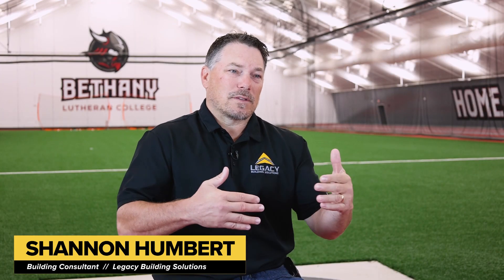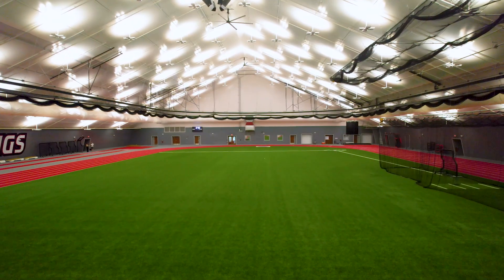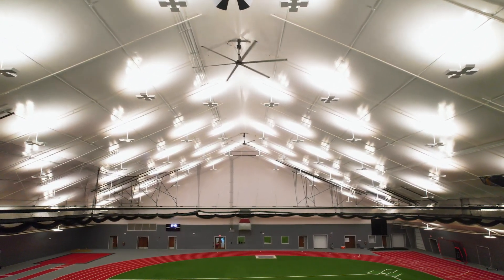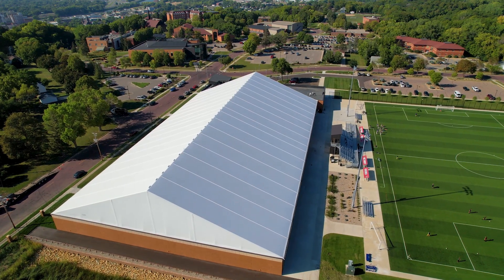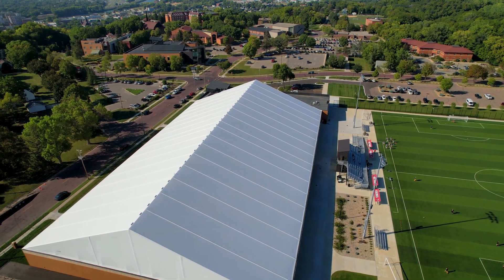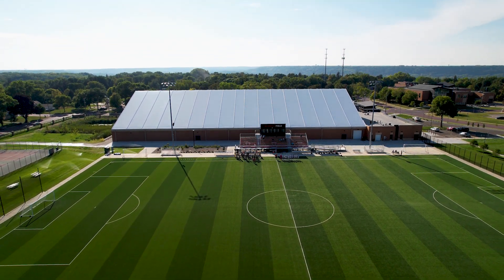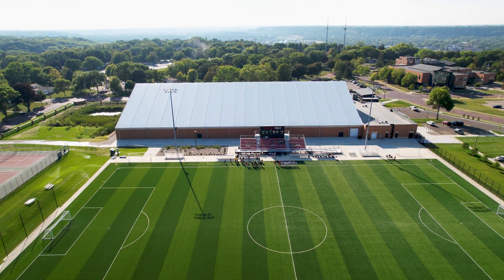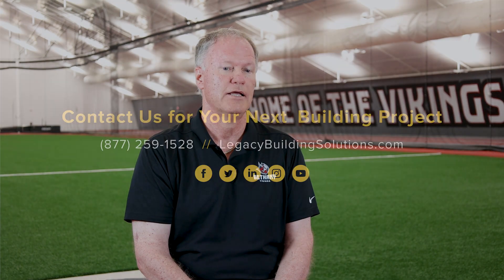NEW Student Activity Center at Bethany Lutheran College is a Must-See!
We sat down with Daniel Mundahl, Senior VP of Finance and Admin, to talk about Bethany Lutheran's breathtaking new student activity center. We also hear from Legacy's own Sports & Rec expert, Shannon Humbert, as they both discuss how the tension fabric fieldhouse came to be.

Legacy Building Solutions designs and builds custom tension fabric buildings with a rigid steel frame to fit your specific needs, ensuring longevity, safety, and functionality.